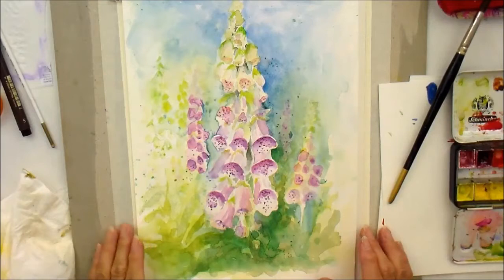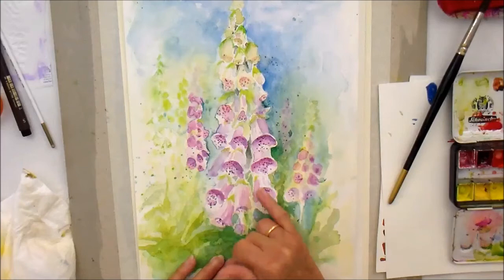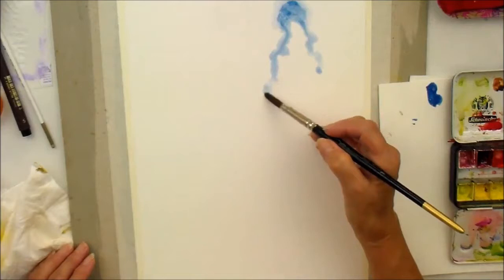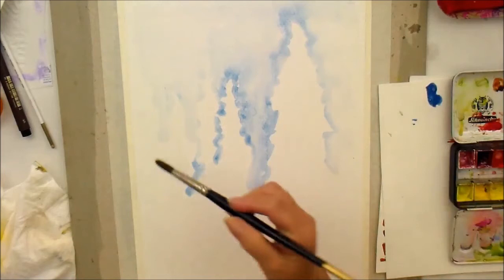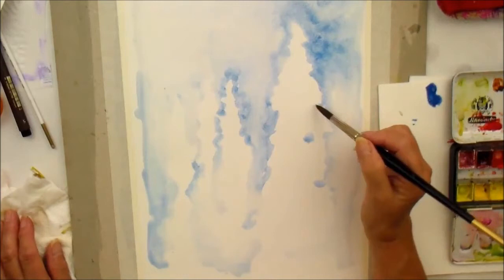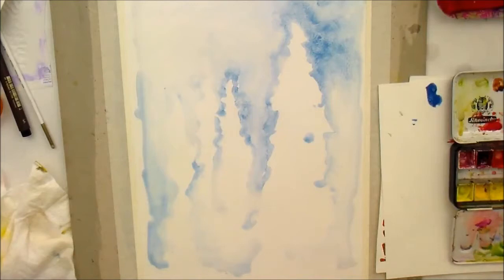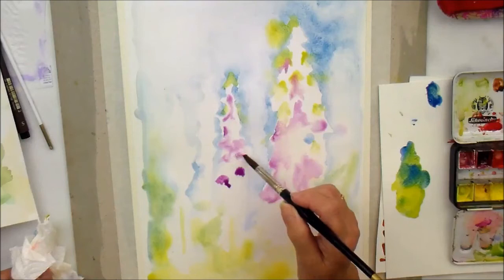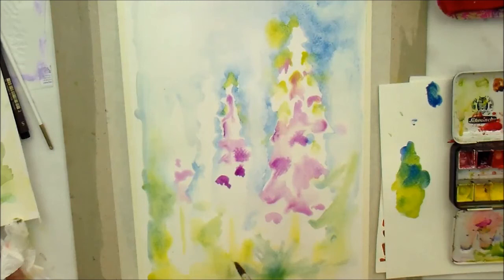Paint Foxgloves This is one lecture from a course where I show you how to paint this picture.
Learn how to watercolour paint in a more WET and  SPONTANEOUS style.

Throw away your old rule book and watch as I demonstrate how to start, straight  onto the paper without drawing first.

See how you can create a picture of some colourful foxgloves from nowhere. Learn how a change in your watercolour painting style can add drama to your pictures to make them stand out from the rest.

Come on a painting holiday with in the south of France